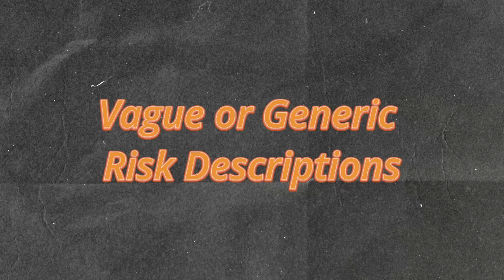5 Silent Risk Mistakes Killing Your Projects (Most PMs Don’t Even Notice!)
Most risk plans fail because PMs make five small mistakes without even knowing it. These mistakes slow down projects, create problems, and hurt trust with the team. In this video, I explain the five silent mistakes that ruin risk plans and show you how to fix them in a simple, practical way. If you want your projects to run smoother and stay on track, this video will help you improve your risk planning fast. Don’t forget to download the free risk management plan and watch the video on risks vs issues to build stronger project skills.

Most risk management plans FAIL because of these 5 hidden mistakes! Even experienced project managers make them, destroying timelines and stakeholder confidence.

In this actionable guide, project management expert Russ Parker reveals the critical mistakes undermining your risk management strategy and provides practical solutions to transform your approach.

🕒 TIMESTAMPS:
0:00 Introduction
0:43 Mistake #1: Treating risk planning as a one-time exercise
1:28 Mistake #2: Vague or generic risk descriptions
2:06 Mistake #3: No defined triggers or thresholds
3:09 Mistake #4: Ignoring positive risks (opportunities)
3:46 Mistake #5: No risk owner or accountability

🚨 REVEALED: The 5 silent risk management mistakes even experienced P Ms make that destroy timelines and k*ill stakeholder confidence. Learn how to transform your risk management approach and deliver successful projects consistently.

In this essential guide for project managers, Russ Parker from 44 Risk PM breaks down:
✅ Why treating risk planning as a one-time exercise fails
✅ How vague risk descriptions lead to real-world problems
✅ The critical importance of defined triggers and thresholds
✅ Why ignoring positive risks costs you opportunities
✅ The accountability mistake that lets risks become issues

👨‍💼 ABOUT THE CHANNEL:
44 Risk PM provides actionable strategies for project management, risk management, and leadership that deliver real results.

Looking to earn your PMP?